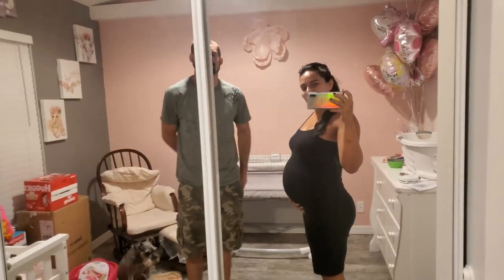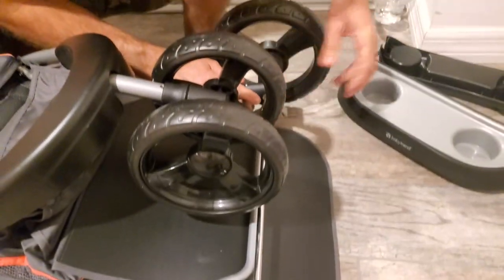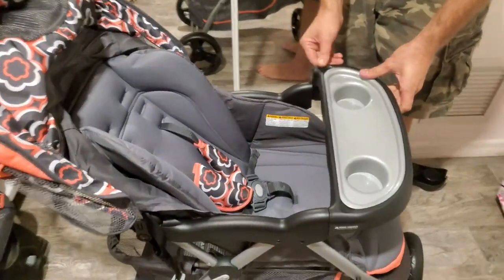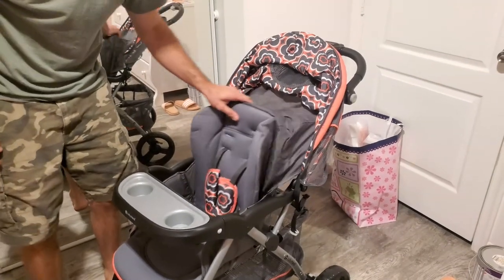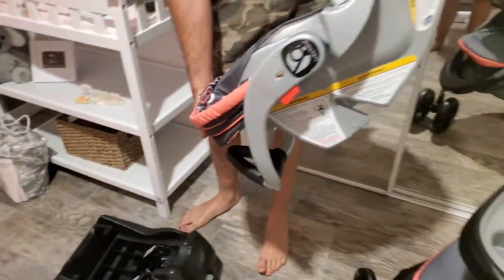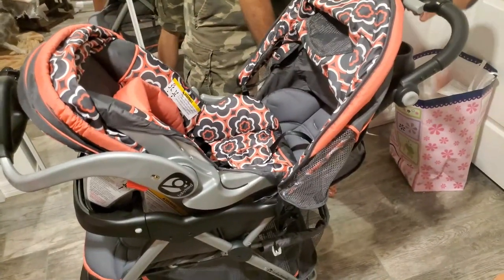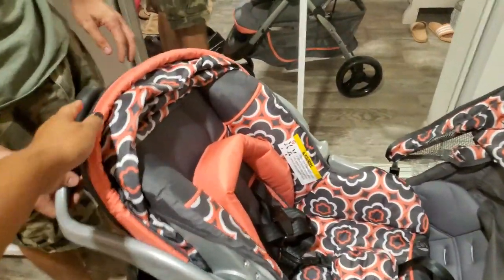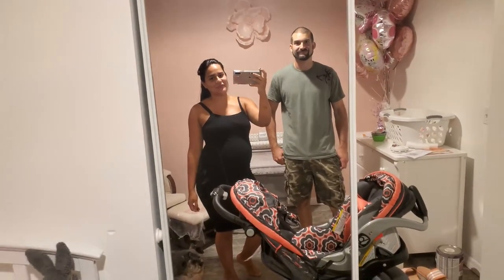Assemble Baby Trend Car Seat And Stroller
Hi my name is Melissa. This is my 1st pregnancy and we received this stroller as a gift at my baby shower. Assembling the stroller can be confusing for first time parents,  I know it was for us. I hope this video helps.